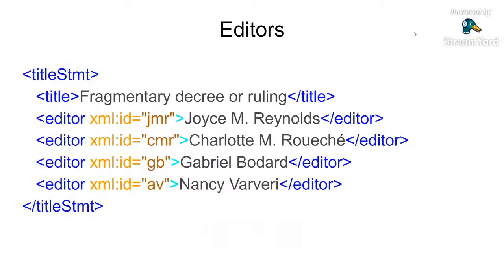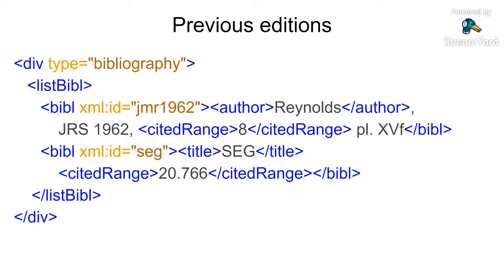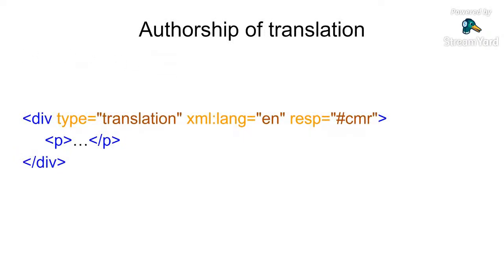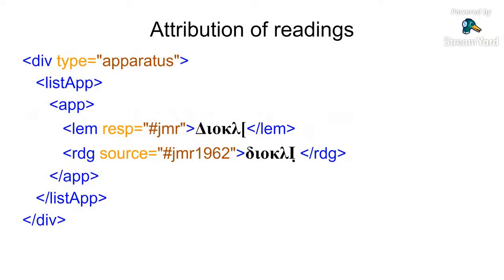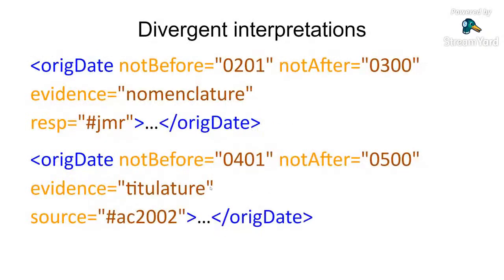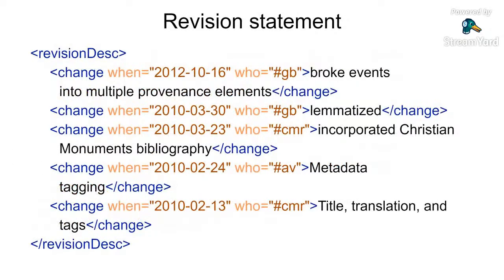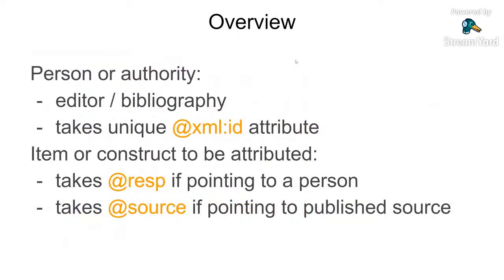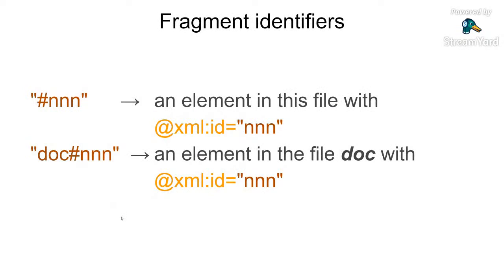EpiDoc Tutorial; Recording responsibility and revisions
In this tutorial, Polina Yordanova (Helsinki) discusses various kinds of responsibility and attribute statements and how to encode them in an EpiDoc XML file, in association with specific elements of the edition, or a revision statement. Part of the EpiDoc Tutorials repository, listed